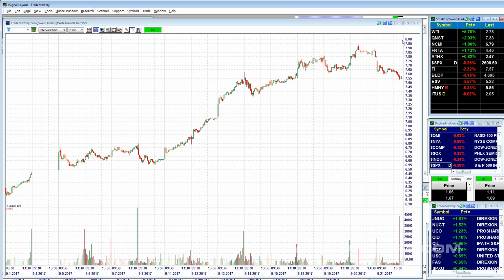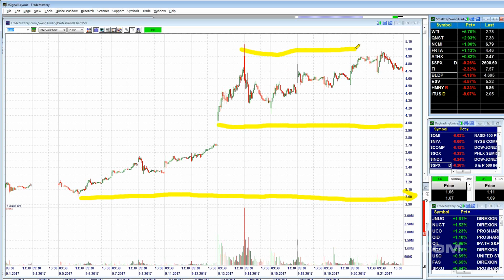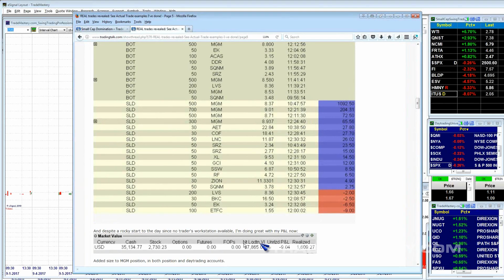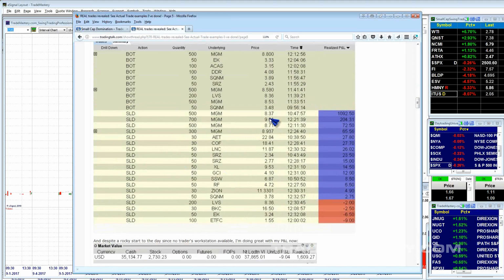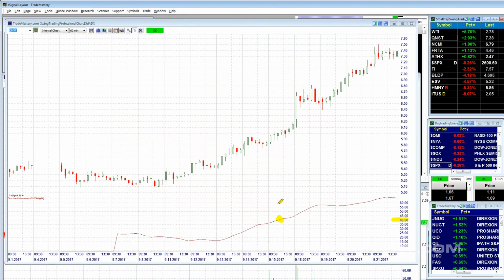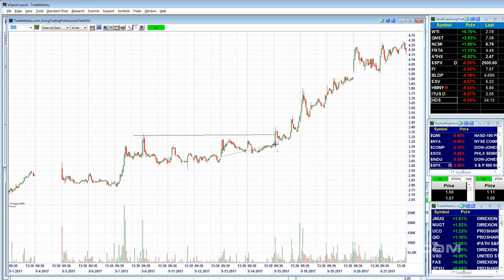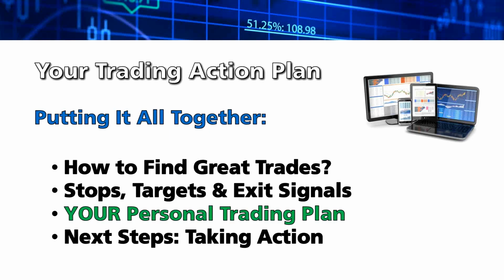Small Cap Domination : Stocks UNDER $10 Ep #027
See how to swing trade stocks under $10 in this new video.

Swing trading small cap stocks video shows you trading tips for active traders. Forward this video to a friend! for more, learn how once you join me as a member (day traders) Day trading & swing trading. See industry leader Ken Calhoun, President of in this powerful new video. Learn day trading and how a real daytrader looks for entries and exits in each morning's markets. No actual trades are taken, all information for training/education. Day traders have trusted us since 1999. , our live trading room for active traders. Ken has been featured in Moneyshow, Active Trader, Technical Analysis of Stocks & Commodities, and more. Commodity Futures Trading Commission (CFTC) Rule 4.41 HYPOTHETICAL PERFORMANCE RESULTS HAVE MANY INHERENT LIMITATIONS, SOME OF WHICH ARE DESCRIBED BELOW. NO REPRESENTATION IS BEING MADE THAT ANY ACCOUNT WILL OR IS LIKELY TO ACHIEVE PROFITS OR LOSSES SIMILAR TO THOSE SHOWN. IN FACT, THERE ARE FREQUENTLY SHARP DIFFERENCES BETWEEN HYPOTHETICAL PERFORMANCE RESULTS AND THE ACTUAL RESULTS SUBSEQUENTLY ACHIEVED BY ANY PARTICULAR TRADING PROGRAM. ONE OF THE LIMITATIONS OF HYPOTHETICAL PERFORMANCE RESULTS IS THAT THEY ARE GENERALLY PREPARED WITH THE BENEFIT OF HINDSIGHT. IN ADDITION, HYPOTHETICAL TRADING DOES NOT INVOLVE FINANCIAL RISK, AND NO HYPOTHETICAL TRADING RECORD CAN COMPLETELY ACCOUNT FOR THE IMPACT OF FINANCIAL RISK IN ACTUAL TRADING. FOR EXAMPLE, THE ABILITY TO WITHSTAND LOSSES OR ADHERE TO A PARTICULAR TRADING PROGRAM IN SPITE OF TRADING LOSSES ARE MATERIAL POINTS WHICH CAN ALSO ADVERSELY AFFECT ACTUAL TRADING RESULTS. THERE ARE NUMEROUS OTHER FACTORS RELATED TO THE MARKETS IN GENERAL OR TO THE IMPLEMENTATION OF ANY SPECIFIC TRADING PROGRAM WHICH CANNOT BE FULLY ACCOUNTED FOR IN THE PREPARATION OF HYPOTHETICAL PERFORMANCE RESULTS AND ALL OF WHICH CAN ADVERSELY AFFECT ACTUAL TRADING RESULTS.